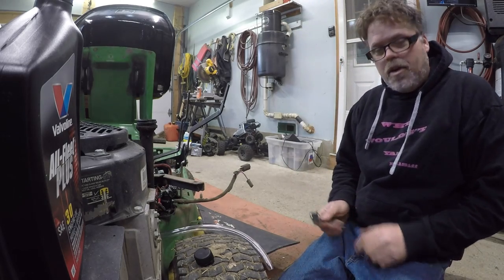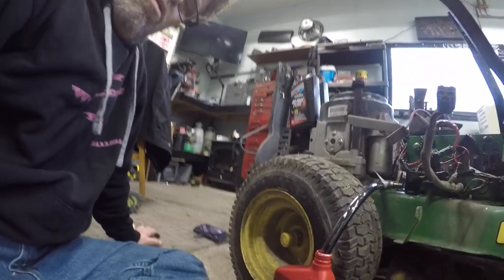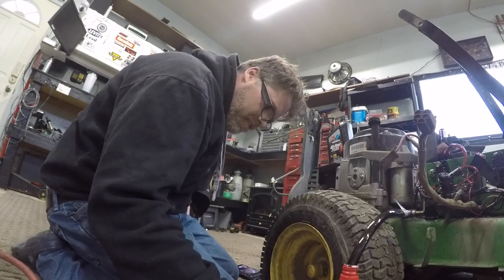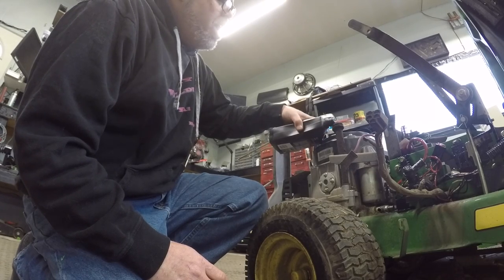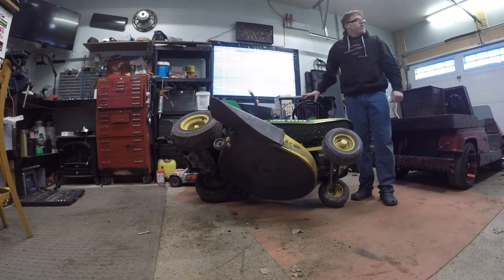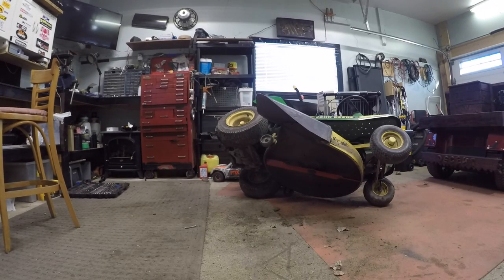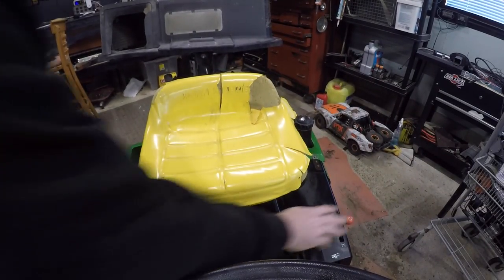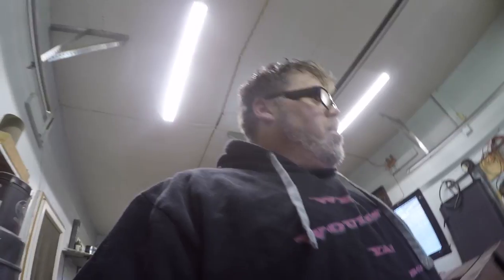GX75 John Deere READY TO GO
Well Have th old Deere ready to go . It better run

BillSiff (GoGlass)
1289 Confederation St,
Unit 3
Sarnia Ont.
Canada
N7S 4M7